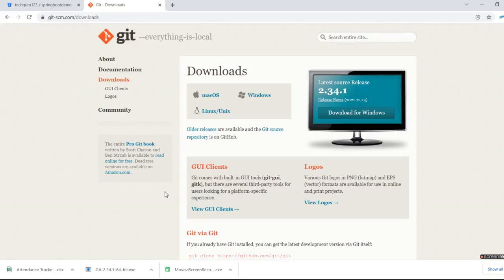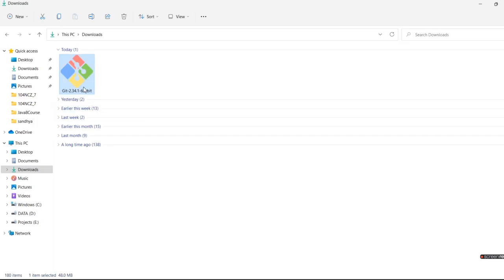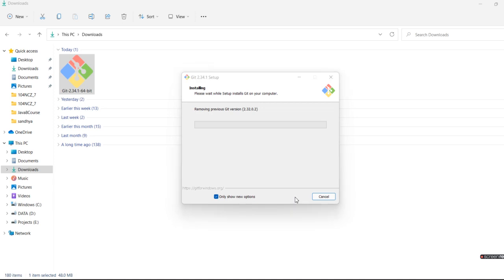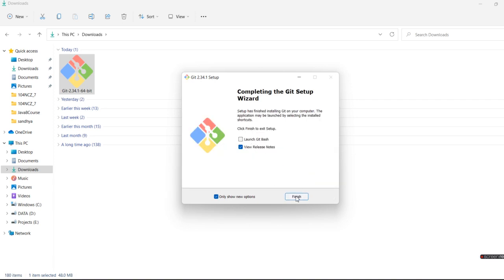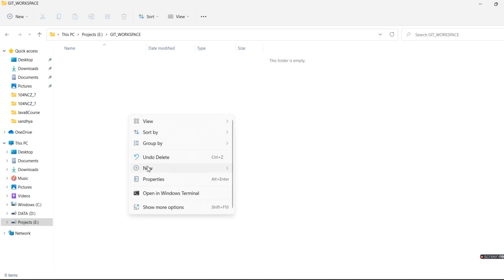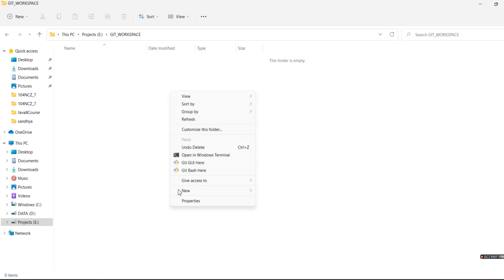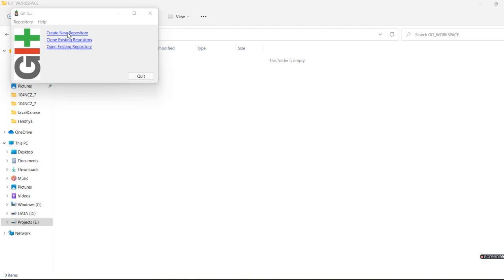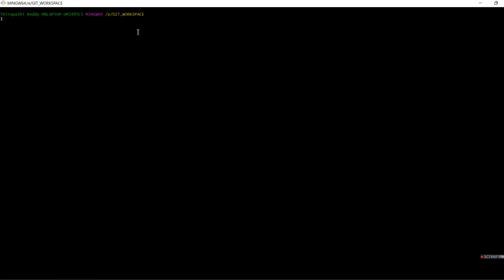GIT Tutorial for Beginners |Tutorial -1|How to Install git in to your local Machine